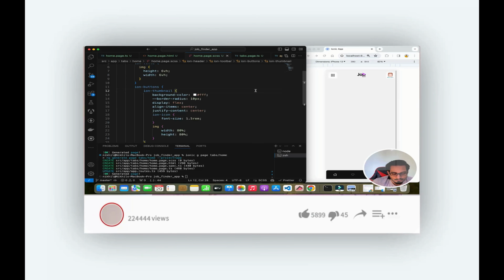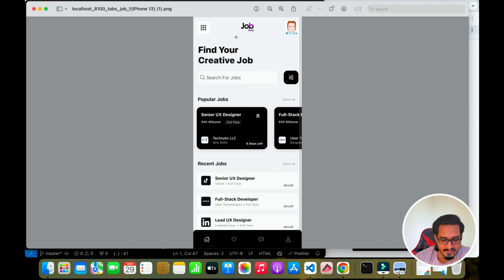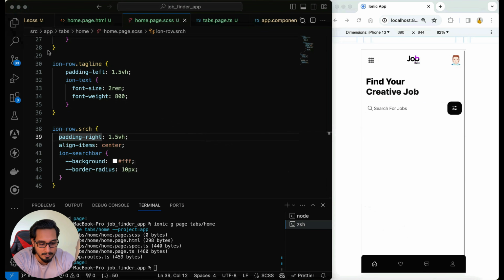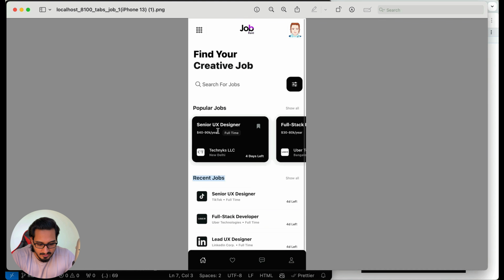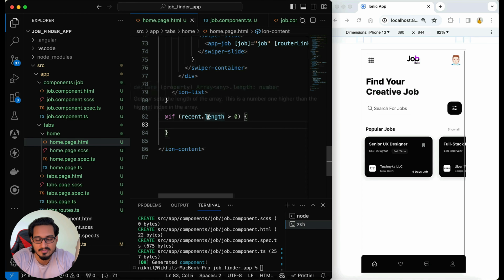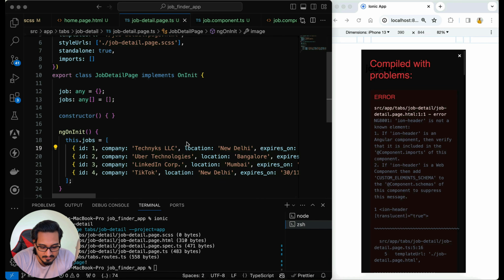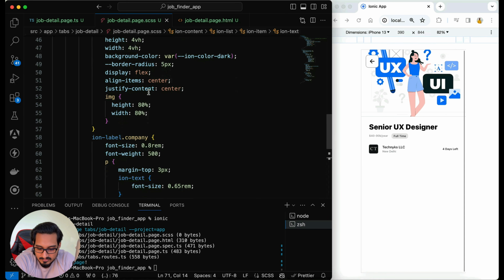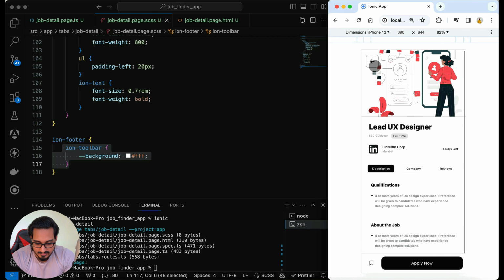Ionic - Job Finder App UI | Angular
Hello Friends, Welcome Back to @CodingTechnyks. In this video, we are going to learn about "Job Finder App UI - Ionic Angular (Standalone 7.5.0)" ionic angular for pwa, android &

1. Ionic 7+ & NodeJS: Beginner to Pro-Build Food Delivery App

2. Ionic 7+ From Beginner to Advanced - Build Food Delivery App

3. NodeJS: Beginner to Pro - APIs for Food Delivery & Ecommerce